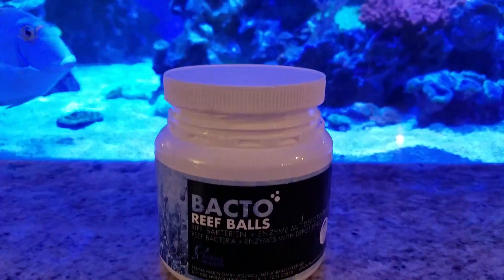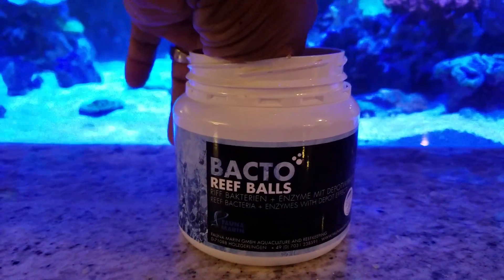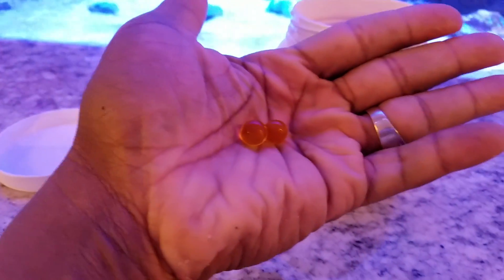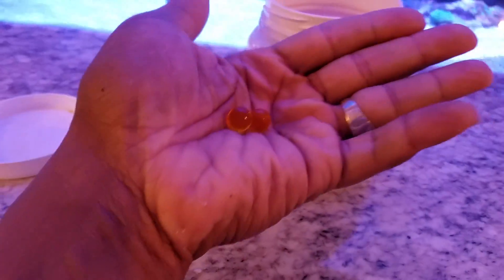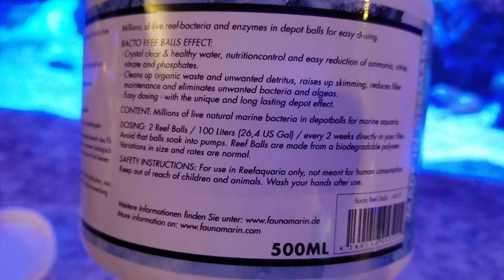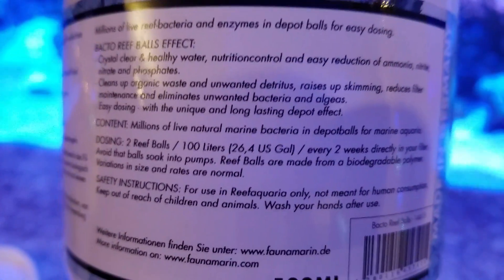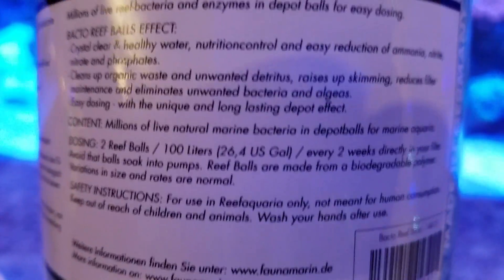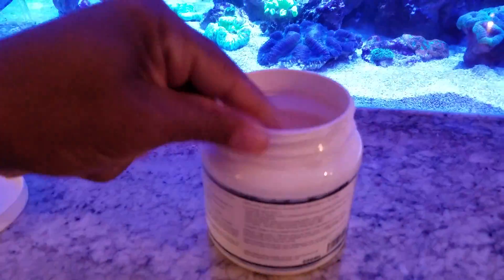Fauna Marin Bacto Reef Balls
I recieved the sample of Fauna Marin Bacto Reef Balls.   they are bacteria that keep ammonia,  nitrite,  nitrate,  and phosphates in check. Two bacto balls per 26 gallons of water. Replace every two weeks. Had to shoot the video solo so im sorry for some of the bad aiming. Happy Holidays.